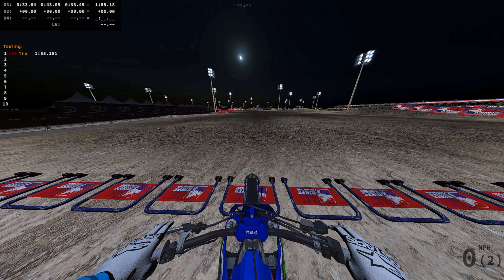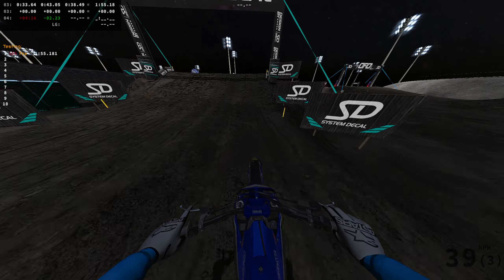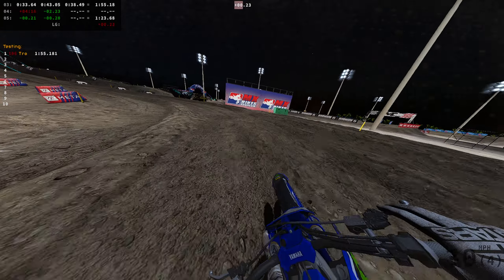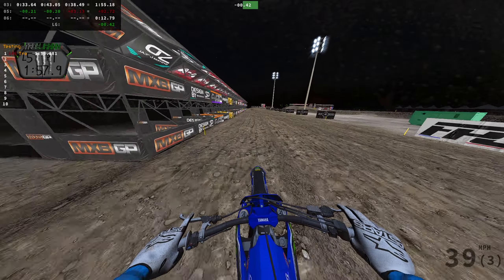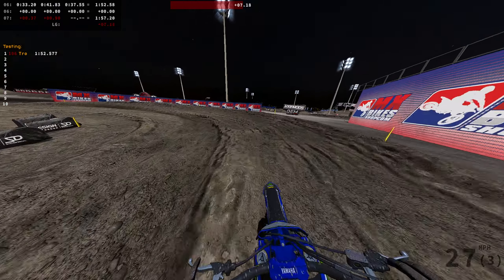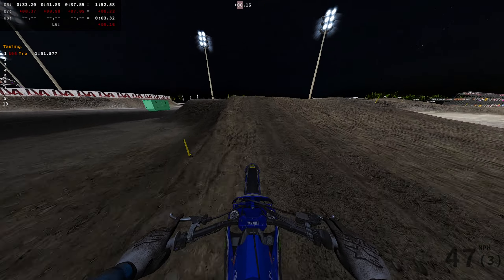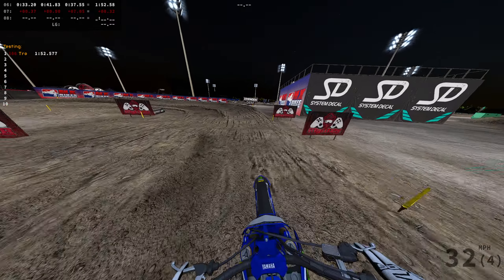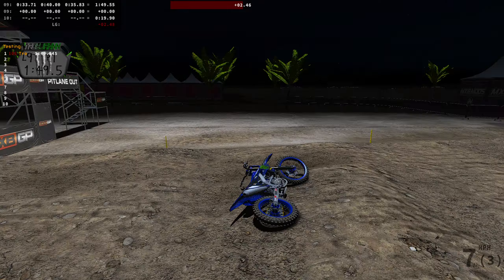I TRIED THE NEW YZ450 FOR THE FIRST TIME IN MX BIKES!